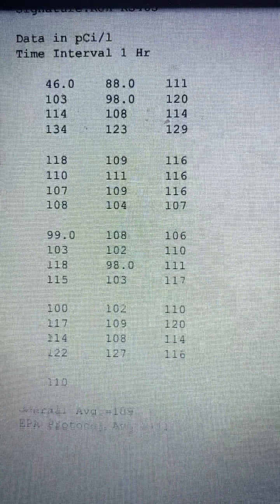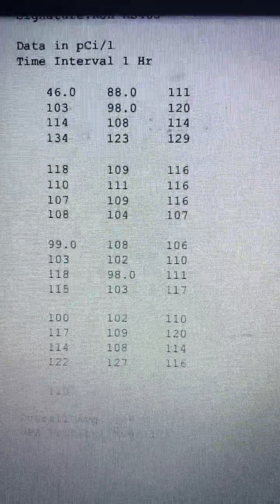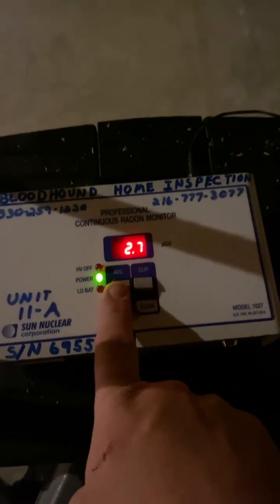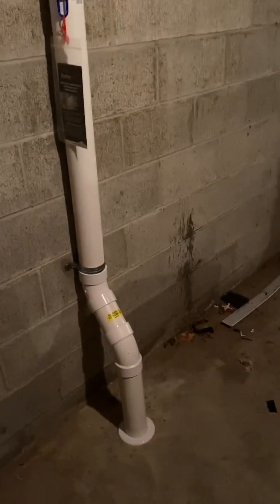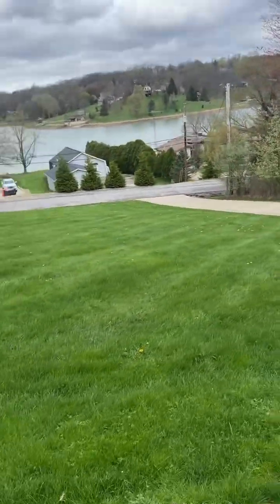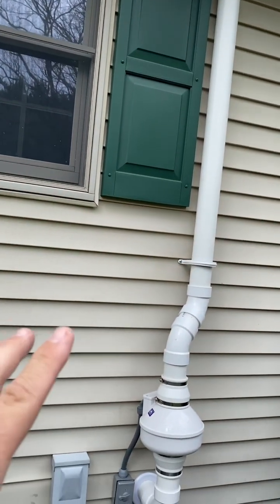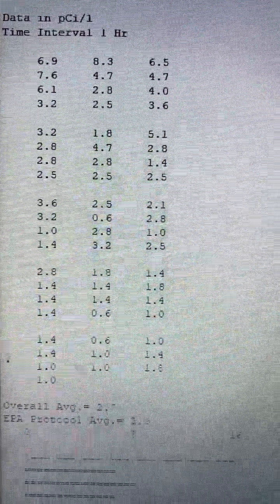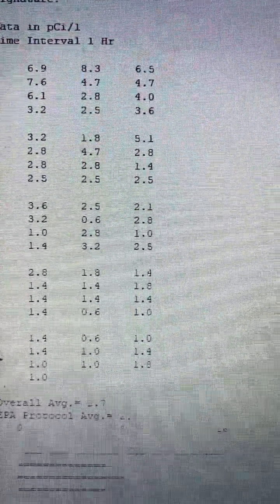Highest radon number I’ve ever had to mitigate. See the results!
See the results as I find out myself. Radon levels should be under 4. This house was at 111! This is the largest number I’ve ever had to mitigate and I know the systems work but you’re always worried when you go to check the results that it won’t be low enough.